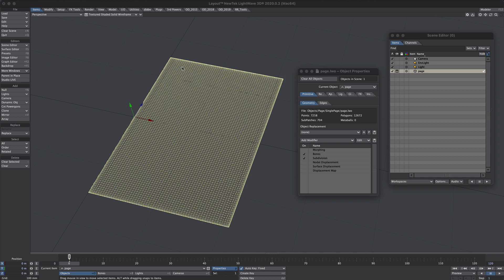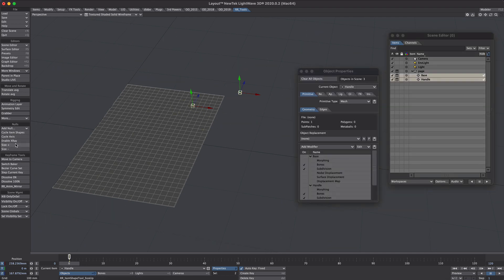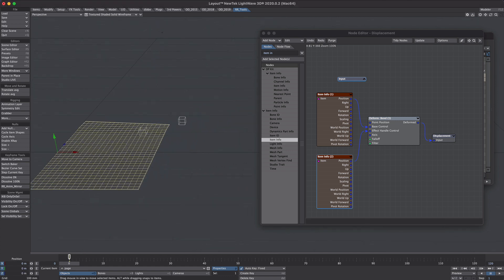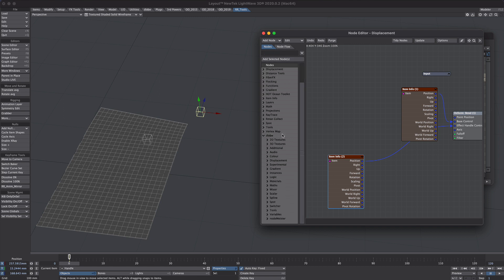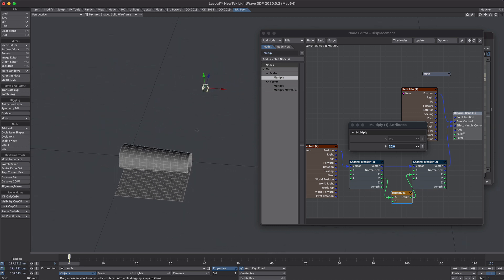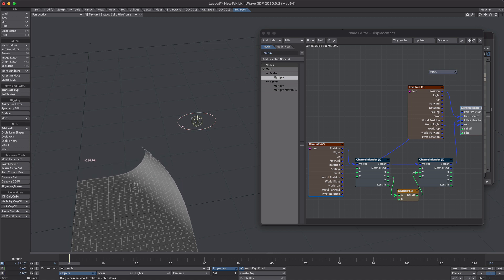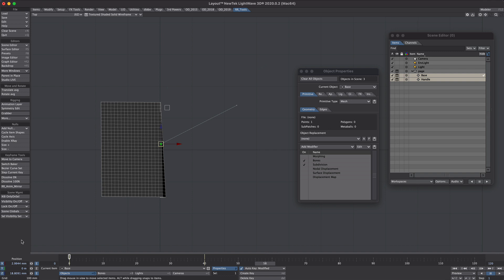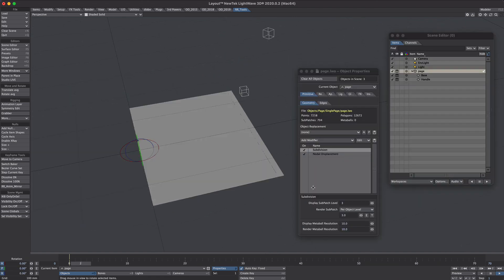LightWave 3d: Page Curl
Quick one on using LightWave 3d’s native nodal Bend deformer.